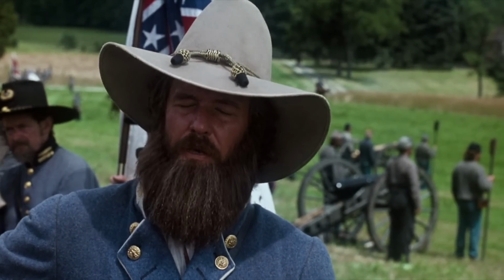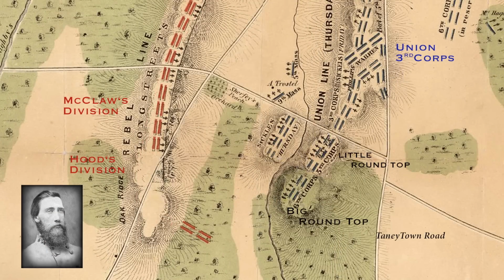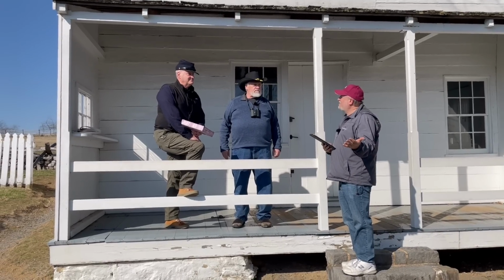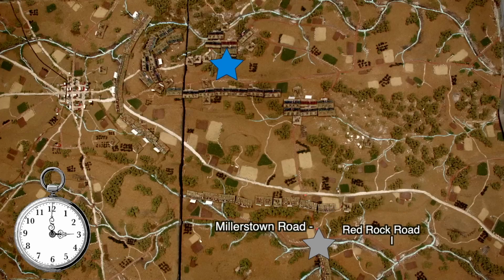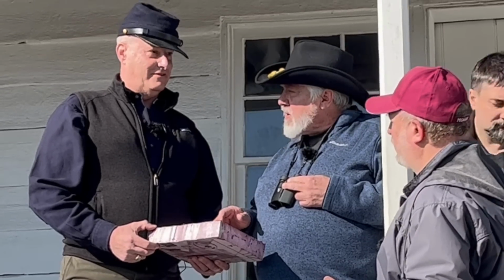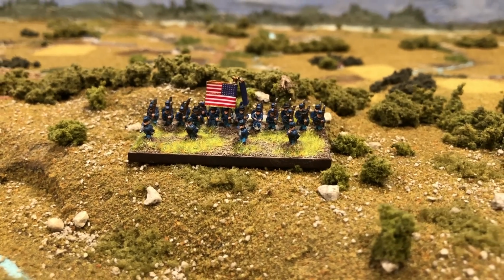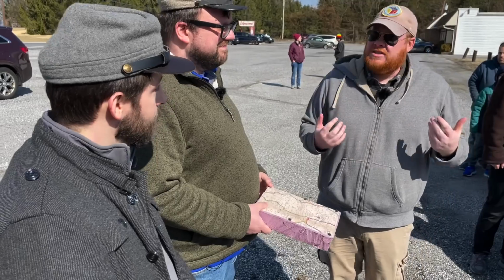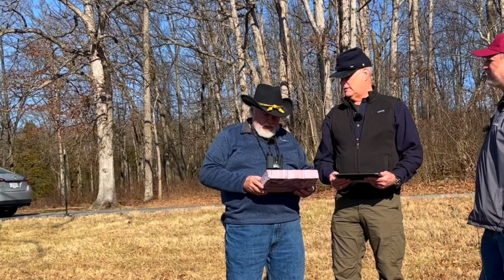GETTYSBURG: What our live action game found out about Hood moving to the right!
Should General Hood's division have moved around Little Round Top on the second day of the Battle of Gettysburg? The 1993 film GETTYSBURG seemed to think so!  We decided to test that theory with a live action wargame at the Gettysburg National Military Park and linking it to a table top miniatures wargame.  Eric Lindblade, co-host of the Battle of Gettysburg Podcast, leads our Confederate players as they use historic roads to see how Hood could have moved his division to the Tawnytown Road.  Can they get there in time to launch an attack before nightfall?  How will they move all of their ammunition wagon, artillery and ambulances?  Meanwhile, Mark will be gamemaster to the Union team as they try to interpret a mix of historical and non-historical signal messages to try an figure out what the Confederates are up to!  This is a wargame like you've never seen before!

00:00 - Intro
01:14 - History
04:06 - 1:30pm Union HQ
04:56 - 3:00pm Hood's Column
08:54 - 3:30pm Union HQ
10:18 - 4:00pm Hood's Column turns east
15:33 - 4:00pm Union HQ moves to the left
18:19 - 5pm Hood's Column at Ridge Road
21:05 - 5pm Union HQ
22:32 - Hood moves around the Round Tops
24:30 - Union HQ is lacking cavalry
26:25 - Hood deploys his division
27:50 - Hood launches his attack

Tell him the Mark's Game Room sent you!

TUNE IN ON JULY 20th FOR THE SECOND EPISODE AND SEE HOW HOOD"S ATTACK SUCCEEDS OR FAILS!